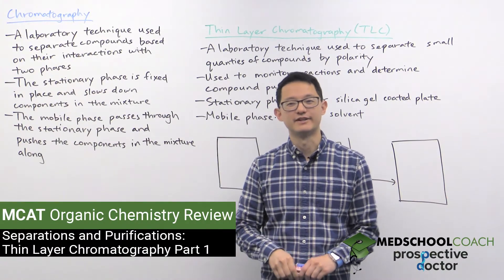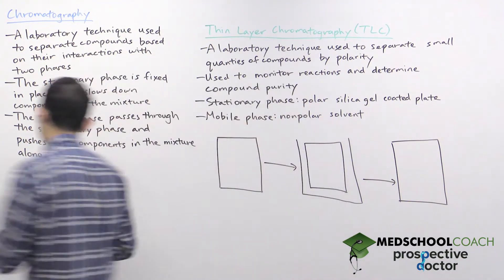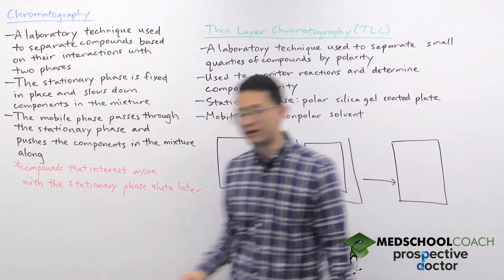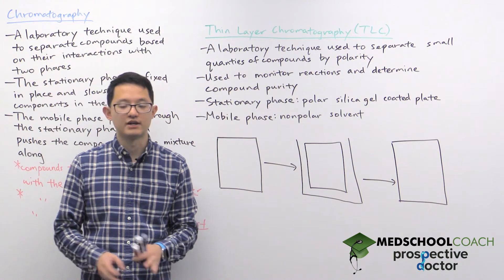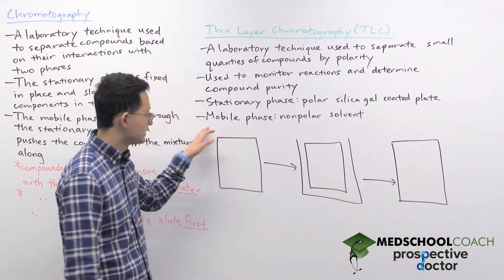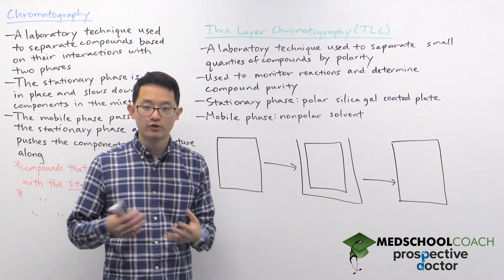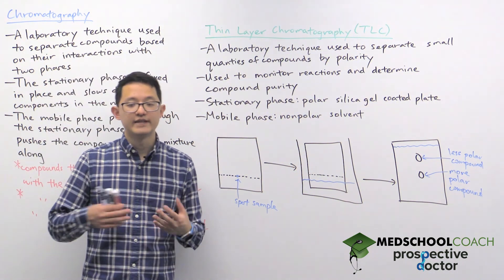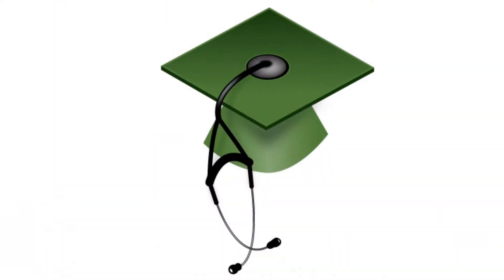Thin Layer Chromatography, Part 1 | MCAT Organic Chemistry Prep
Need help preparing for the Organic Chemistry section of the MCAT? MedSchoolCoach expert, Ken Tao, will teach Part 1 about thin layer chromatography for Separations and Purifications. Watch this video to get all the MCAT study tips you need to do well on this section of the exam!

An Overview of Chromatography

Chromatography is a laboratory technique used to separate compounds based on their interactions with two phases: A mobile phase and a stationary phase. As the names would suggest, the stationary phase is fixed in place and the mobile phase moves as it passes through the stationary phase.

The key to separation as a procedure is to understand that compounds will interact with both the mobile and stationary phases. The more a compound interacts with the stationary phase the more they will be slowed down. The less strongly they interact with the stationary phase, or the more strongly they interact with the mobile phase, the more readily a compound is pushed through the chromatography column or apparatus. Another way of phrasing is to say that compounds that interact with the stationary phase will, as a rule, elute later.

Notice that we have not made any statements about either the nature of the stationary or mobile phase yet. By convention, all normal phase chromatography refers to the use of a polar stationary phase and a non-polar mobile phase, whereas reverse phase chromatography uses a non-polar stationary phase and a polar mobile phase. These terms can be applied to almost any of the following types of chromatography we will be discussing in this section: Thin layer chromatography, column chromatography, HPLC, gas chromatography, and more.

Thin-layer chromatography is a technique many undergraduate students are already familiar with (and slightly bored). It is a method of separating soluble compounds by their polarity. In it, a small silica plate is inoculated with a spot of your sample and possibly a control or reference sample. The plate is then placed in a shallow pool of an organic solvent (the mobile phase) and allowed to soak up the solvent. As capillary action pulls the solvent along the plate, the sample compound enters the organic phase of the solvent and travels along. The ease with the sample enters the organic phase, before dropping out, and adhering to the stationary phase again, is determined largely by its polarity. The more polar any compound in the sample, the less it will travel, due to its interactions with the stationary phase.

For example, if you have a reaction where your reactant is non-polar and your product is polar, you can look at the TLC plate over time to track how your reaction is proceeding. Did your reaction just start, is it almost finished or is it complete?

As a matter of standard practice, the silica plate is removed before the solvent travels the entire distance of the plate. The final distance traveled by the solvent is called the solvent front. The distance traveled divided by a compound divided by the distance traveled by the solvent yields a quantity called the retention factor, which in turn can function as an approximation of the relative polarity of each compound in the sample. This is because the more polar any one compound is, the more strongly it will adhere to the stationary phase (the polar silica plate), and the less far it will travel.

Equation 1. Retention factor (Rf)

The retention factor can mathematically easily be quantified. Notice that we opted not to provide units. This is because the retention factor itself is unitless, and as long as the measurement of the 2 travel distances is performed with the same units (whether cm, inches, angstroms or parsecs), the resulting ratio will be valid.

While this technique may seem somewhat crude and possibly dull, it is a valuable experimental tool. TLC is, for instance, a highly practical and low-cost method for determining the purity of a particular compound. If your compound is pure, a TLC plate should return a reasonably well-delineated single spot. On the other hand, if you observe either a smear or multiple spots, you have good reason to suspect chemical impurities in your sample.

MEDSCHOOLCOACH